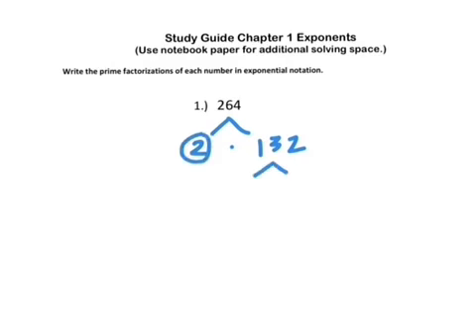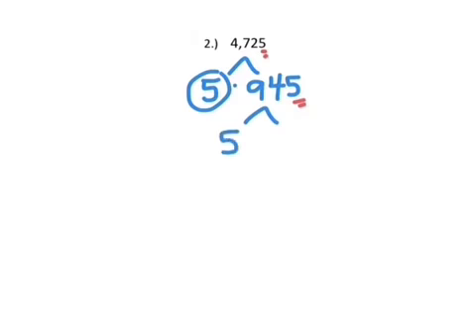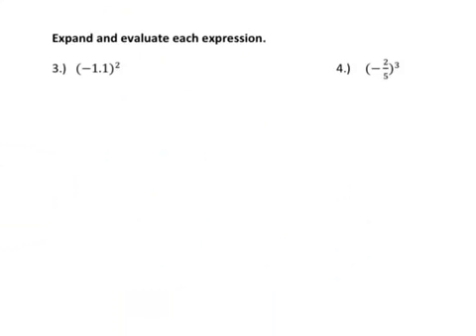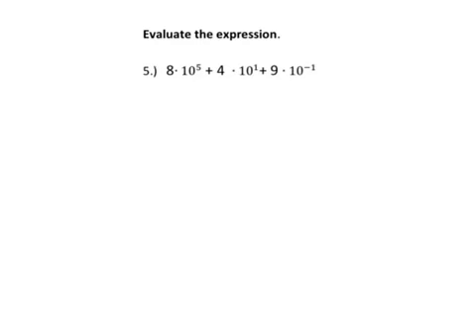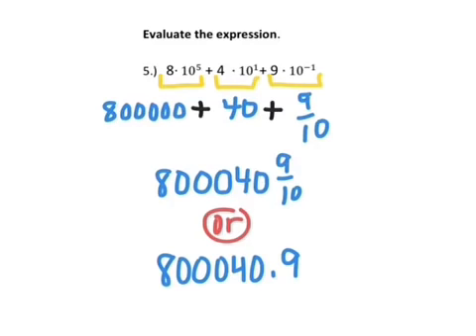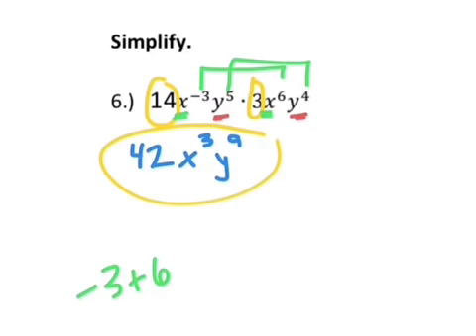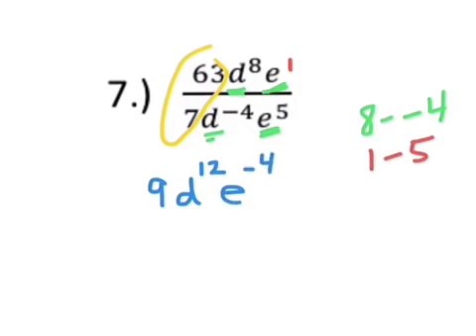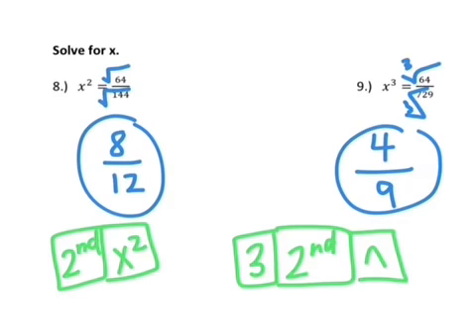ch. 1 study guide page 1 #1-9